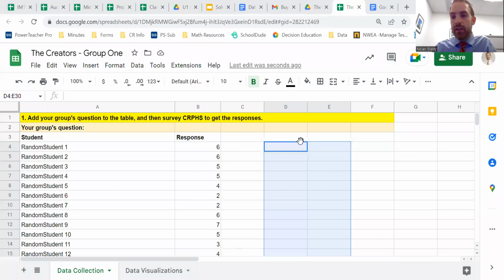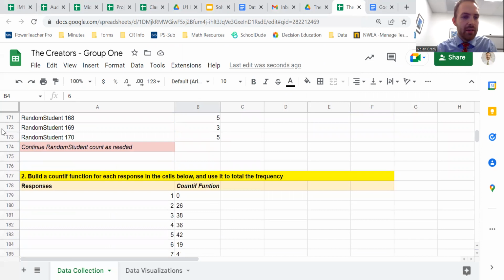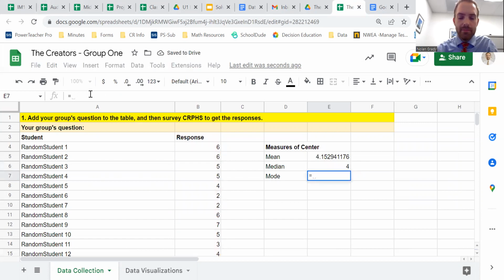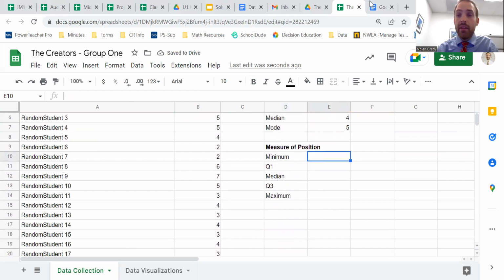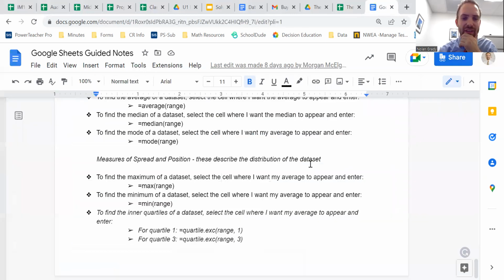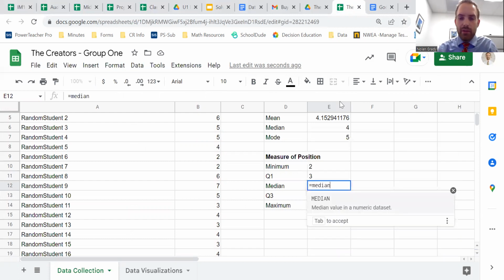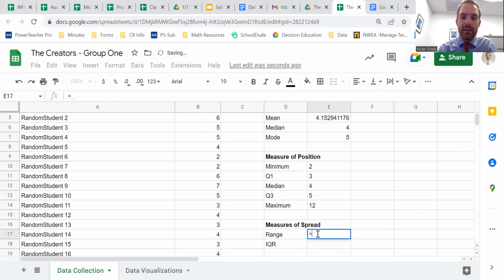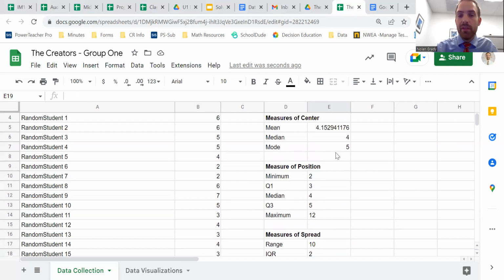Calculating Numerical Data Using Google Sheets